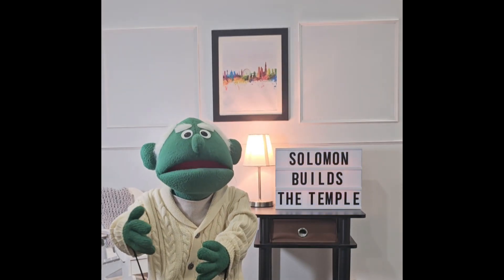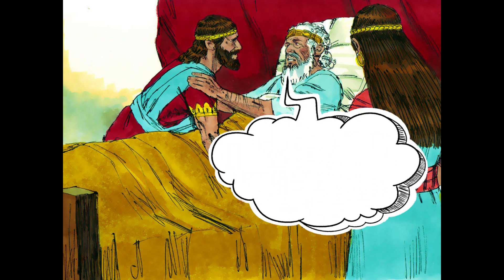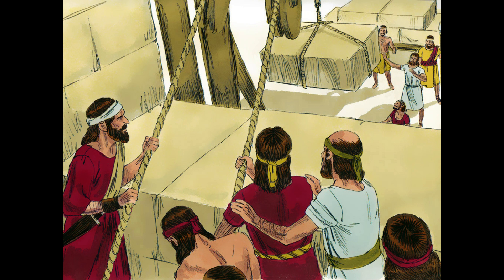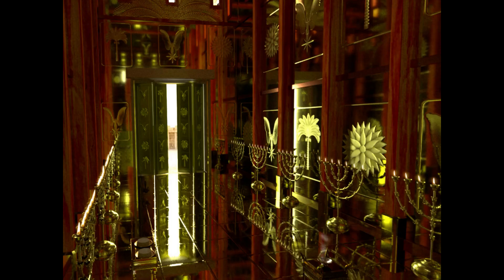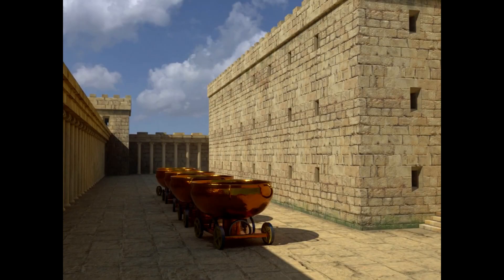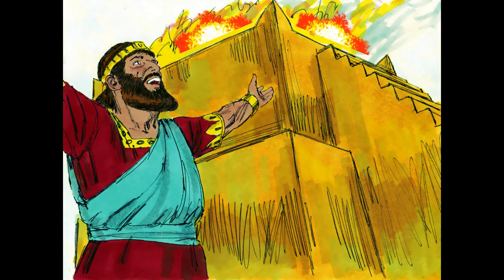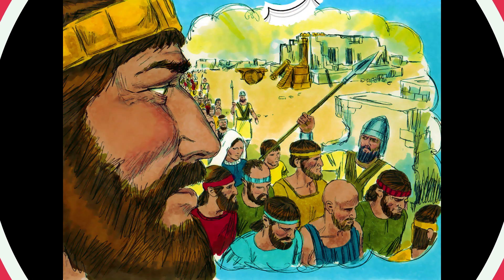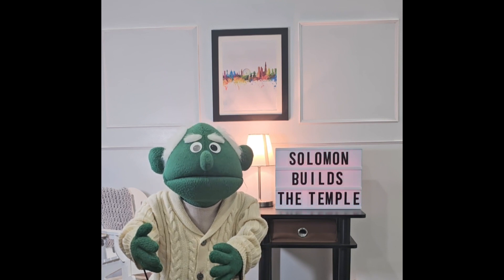King Solomon builds the Temple (subtítulos en Español) 1 Kings 5-9, 1 Chronicles 2-7 - Ep. 125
In this video, Geoffrey will tell you another Bible story; this story can be found in 1 Kings chapters 5-9 and 1 Chronicles 2-7. This Bible story tells of the time King Solomon fulfilled King David's wish of building a temple for the Lord.

En este video, Geoffrey te contará otra historia bíblica; Esta historia se puede encontrar en 1 Reyes capítulos 5-9 y 1 Crónicas 2-7. Esta historia bíblica trata sobre el momento en que el rey Salomón cumplió el deseo del rey David de construir un templo para el Señor.

Attribution for Bible story pictures to/Atribución de imágenes de historias bíblicas a: Sweet Publishing / FreeBibleimages.org

Attribution for Temple pictures to/Atribución de imágenes del templo a: Jeremy Park, Bible-Scenes.com / FreeBibleimages.org

¡También tenemos nuestro canal en español! Vea el enlace a continuación.